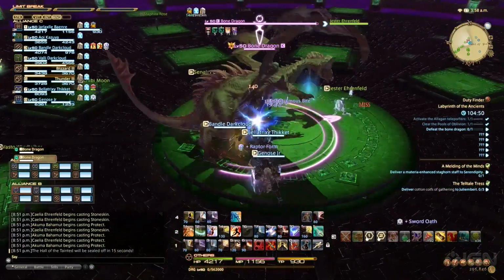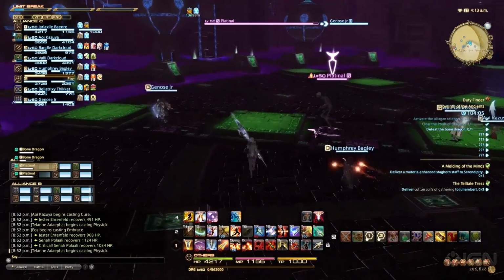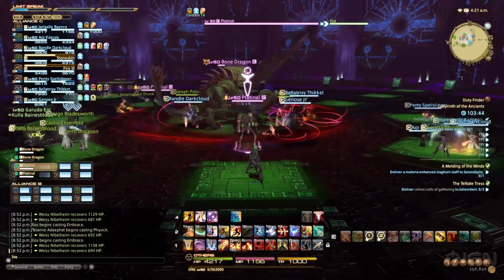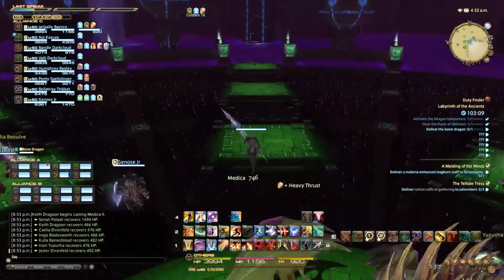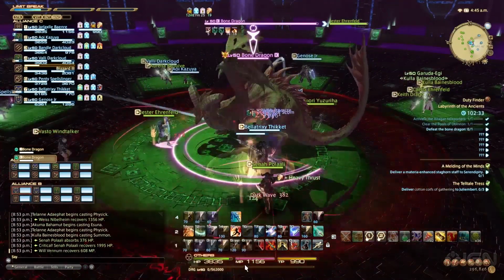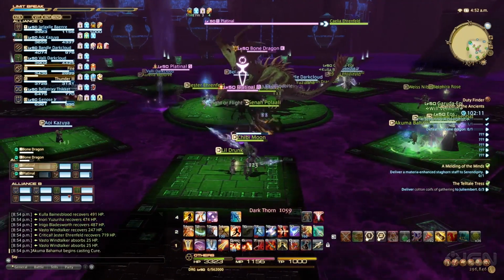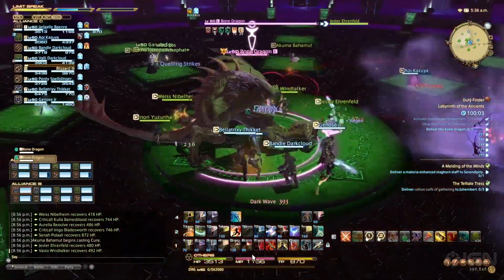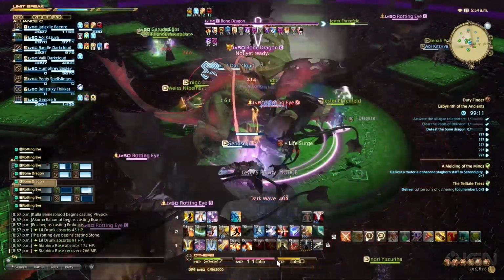Final Fantasy XIV - Crystal Tower Boss: Bone Dragon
We take a look at the first boss of the Crystal Tower and how to bring him down.